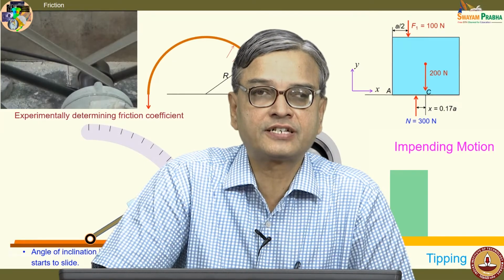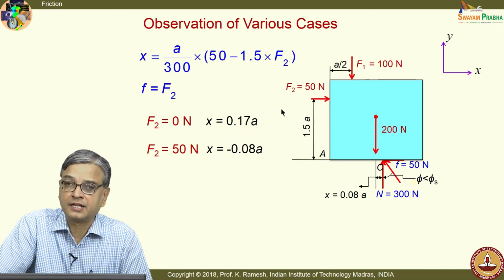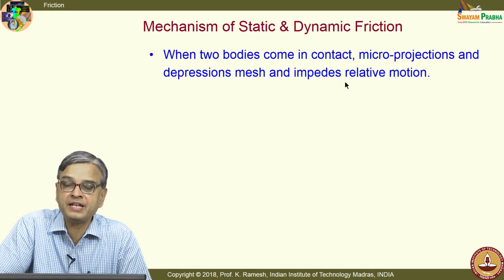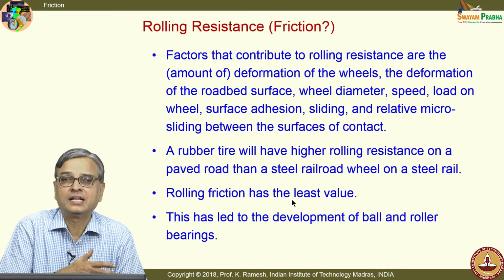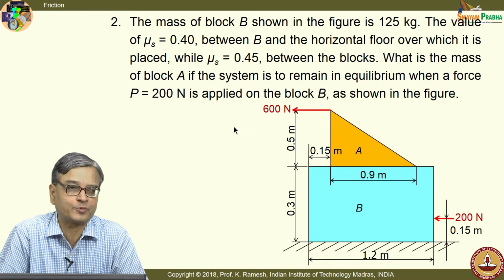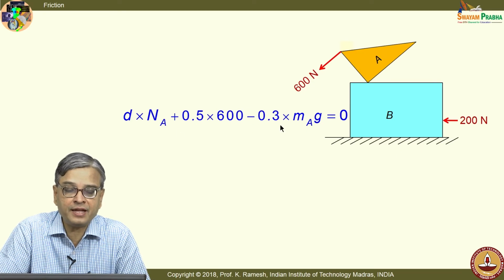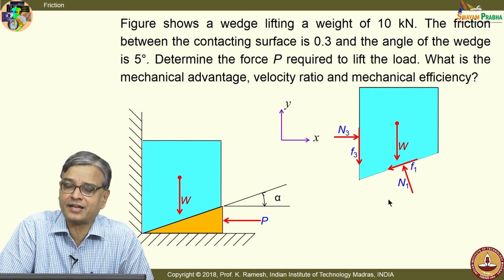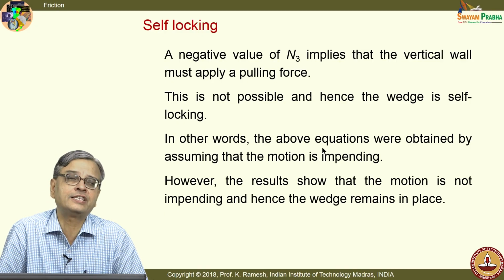Lec 19 Friction II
Solution to the problem of a block with varying loads, Correct procedure for drawing FBD for friction problems, Guidelines for solving friction problems, Mechanism of static and dynamic friction, Rolling resistance – ball, roller and tapered roller bearings, Sliding or Tipping, Investigation of sliding or tipping by solving an example, Wedge problem, Self- locking.

 To access the translated content:
1. The translated content of this course is available in regional languages.
 2. Regional language subtitles available for this course
 To watch the subtitles in regional languages:
 1. Click on the lecture under Course Details.
 2. Play the video.
 3. Now click on the Settings icon and a list of features will display
 4. From that select the option Subtitles/CC.
 5. Now select the Language from the available languages to read the subtitle in the regional language.